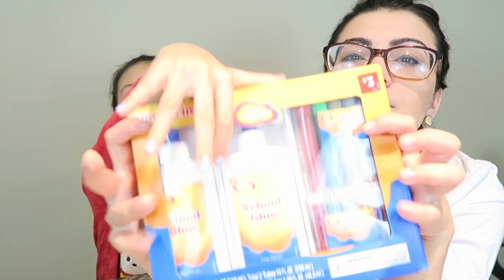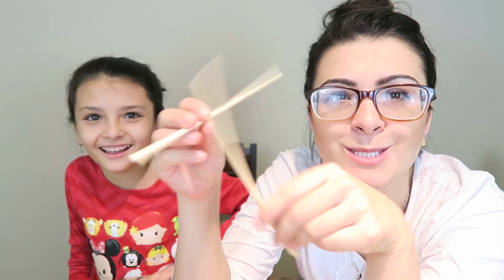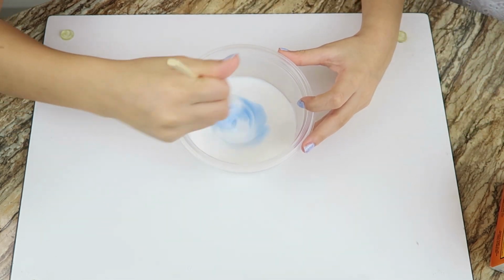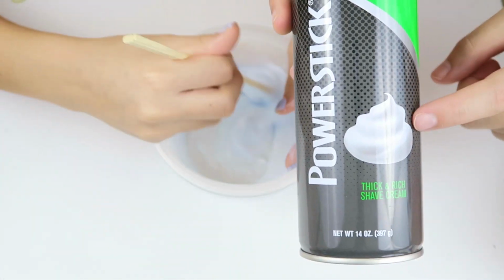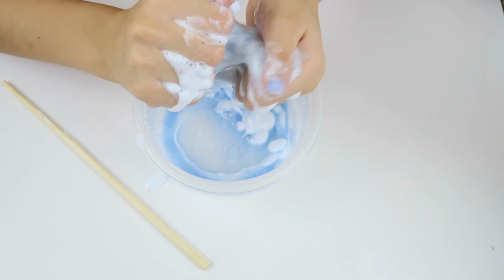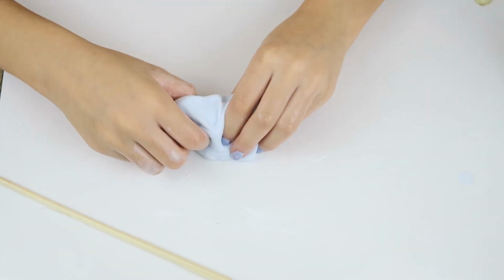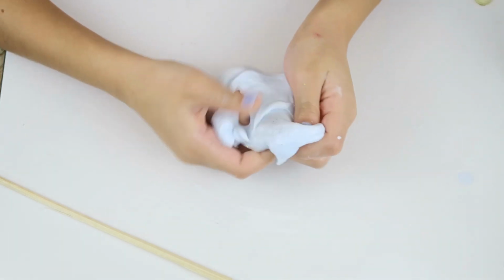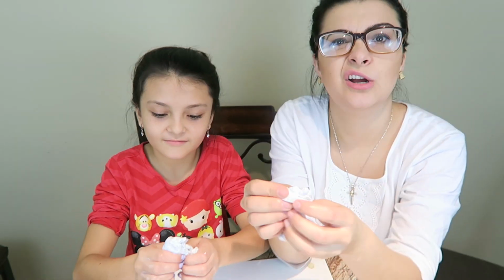DOLLAR STORE SLIME FAIL!!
FOLLOW US

PREVIOUS VLOG!